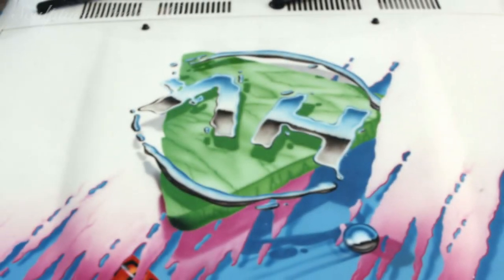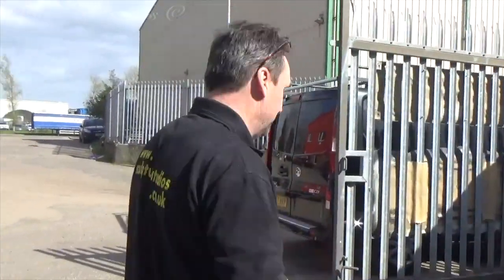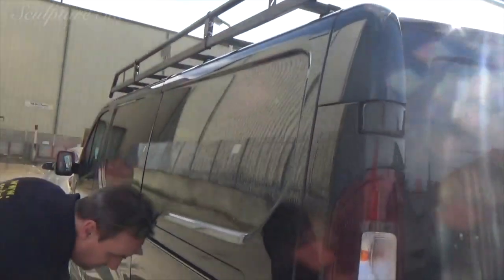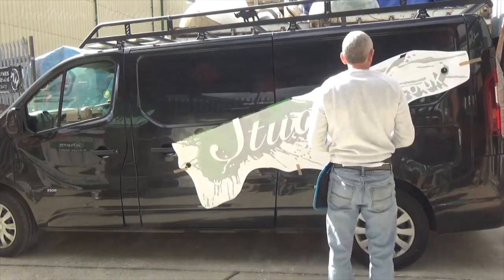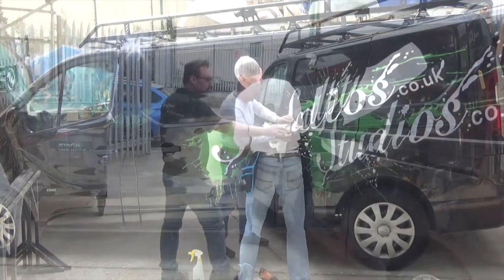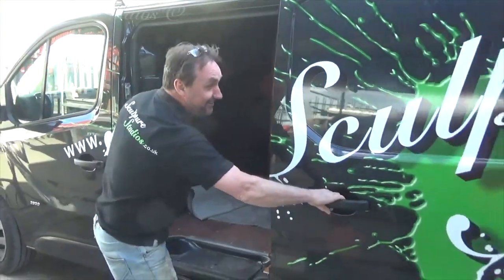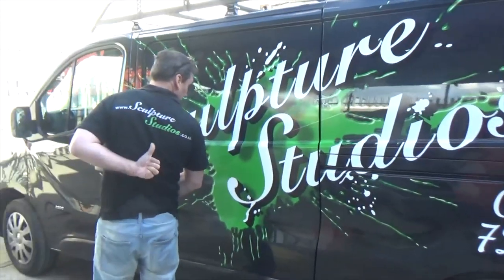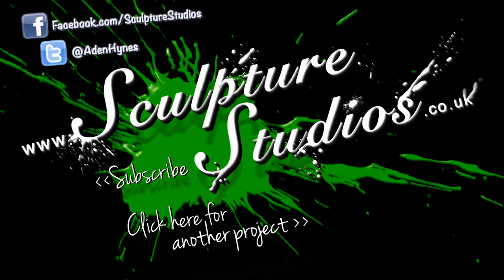Yet Another Company Van! by Sculpture Studios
Latest addition to the Sculpture Studios company vehicles. Graphics updated, printed and applied by Pete Frost from Stanford Signs.